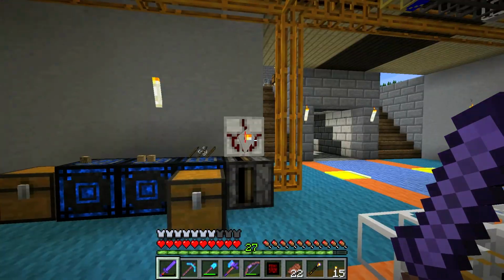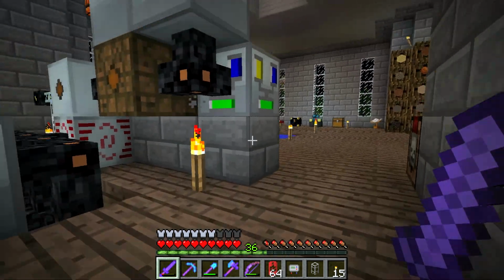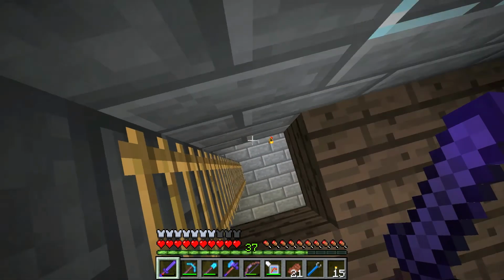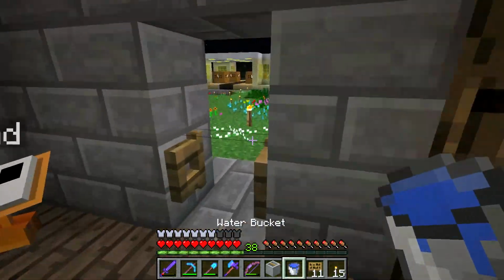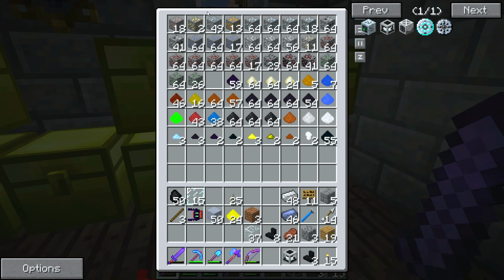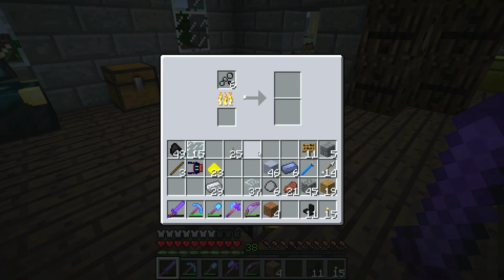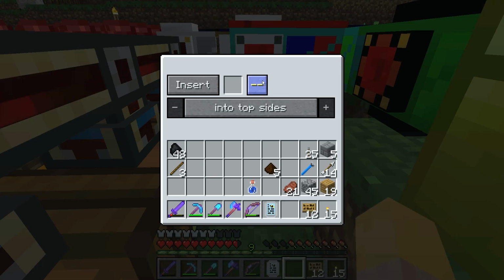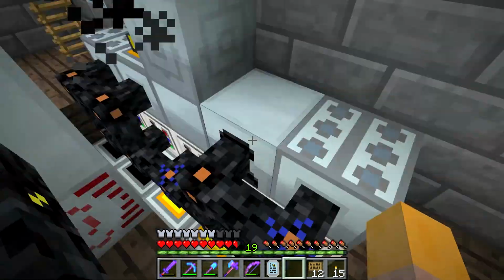Let's Play Feed the Beast - S2 E24: Factorized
Today set up a nuclear reactor, try out the Factorization ore processing line, and build our first advanced solar panel.

In this series, I play Minecraft with some of the mods provided by Feed the Beast. Feed the Beast is a launcher and a set of mod packs for Minecraft. I'm playing with the Ultimate mod pack, with the following modifications

Disabled mods: ee3, liteloader, secretroomsmod, voxelcommon, voxelmap, voxelmenu, voxelpacket, voxelplayer